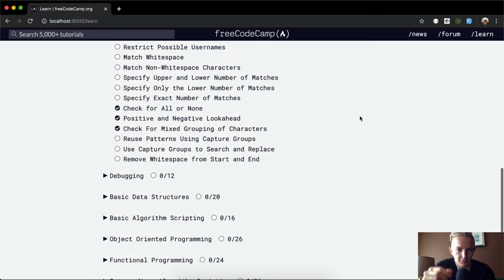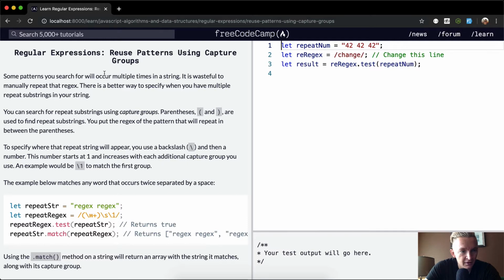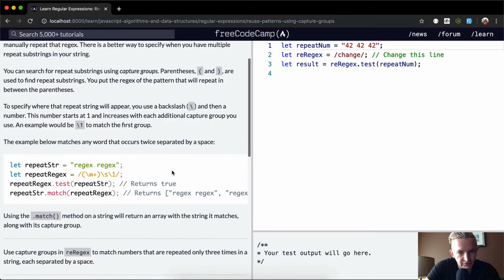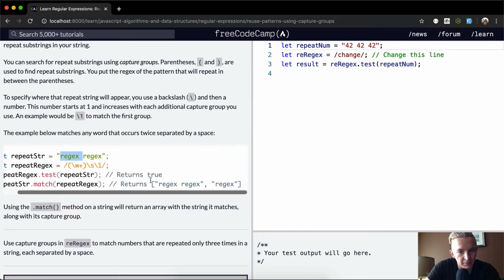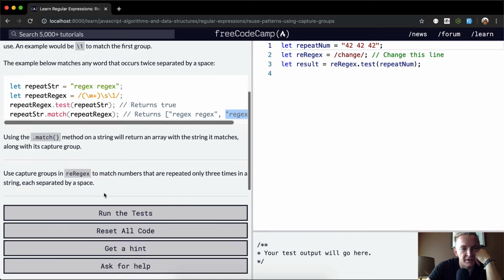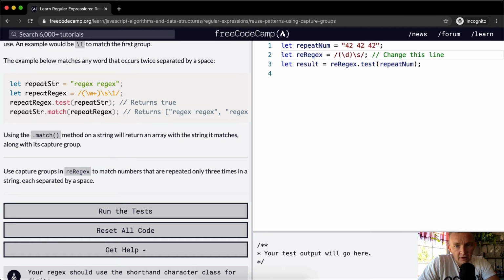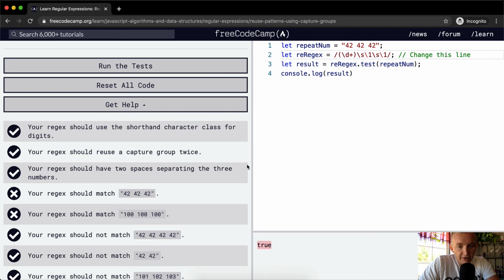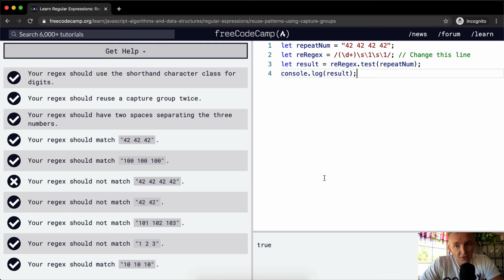Regular Expressions - Reuse Patterns Using Capture Groups - Free Code Camp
In this regular expressions tutorial we reuse patters using capture groups. We're using regular expressions in conjunction with JavaScript methods. This makes up part of the Free Code Camp curriculum. Enjoy!